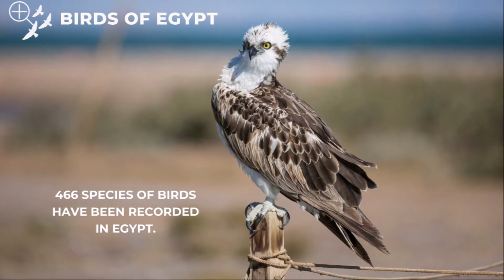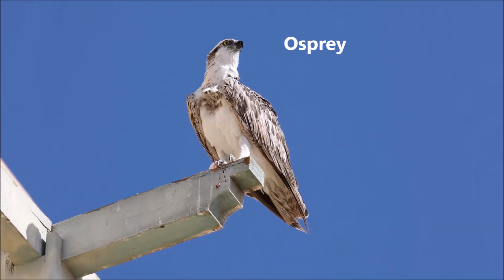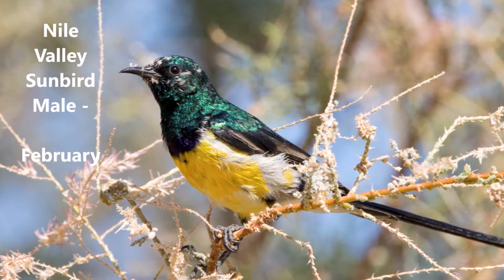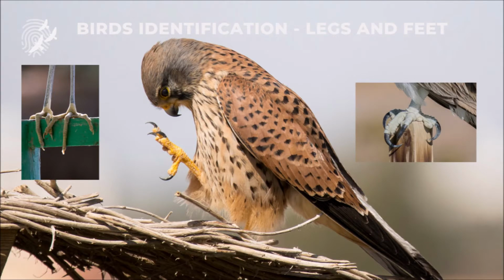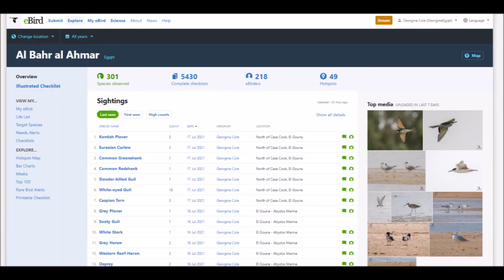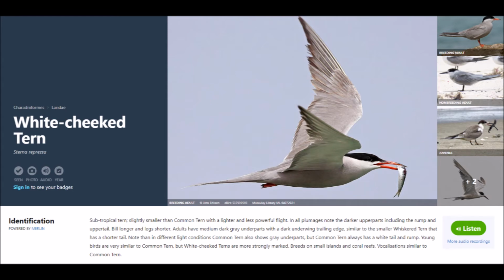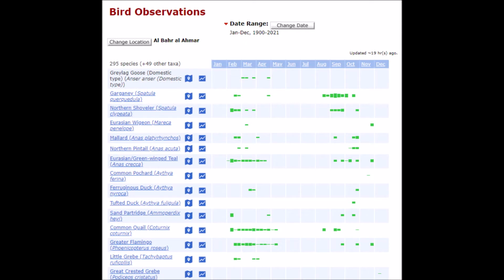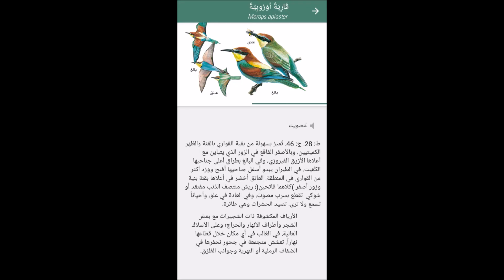Bird Identification Tips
Tips and resources to help with bird identification.